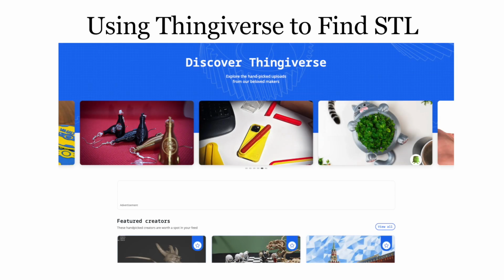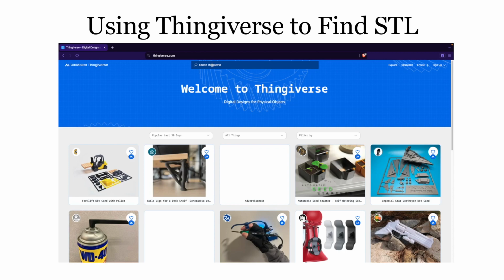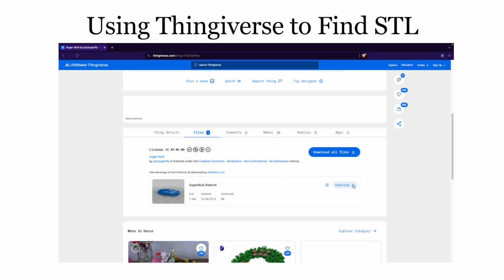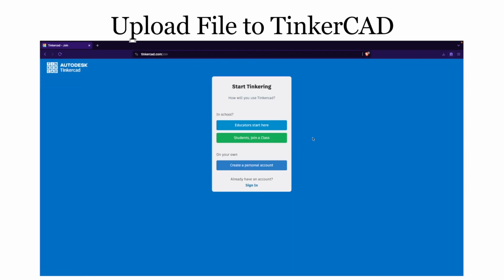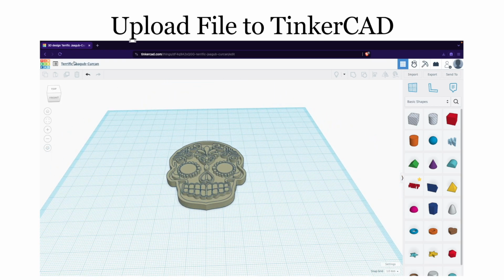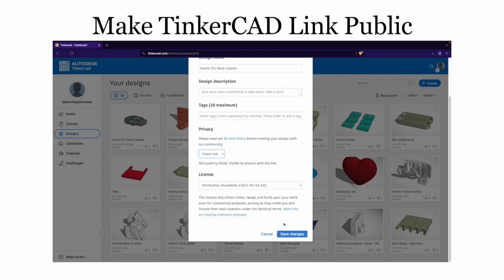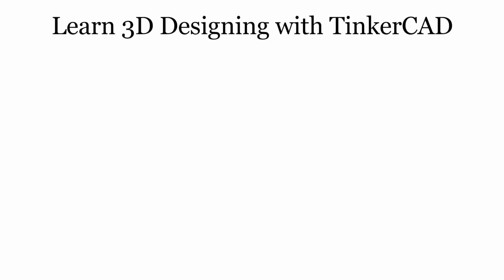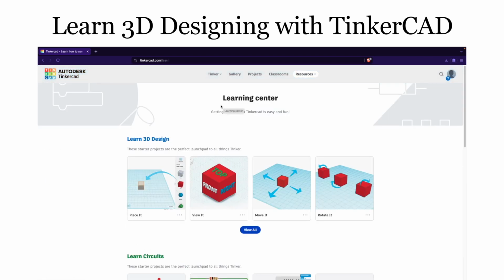3D Printing Service at the White Plains Public Library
0:00 Intro

0:22 Find STL File
1:43 Upload STL to TinkerCAD
2:22 Share STL via TinkerCAD
2:41 Submit 3D Print request

3:14 Learn how to 3D Design